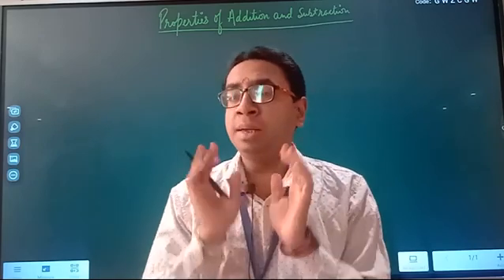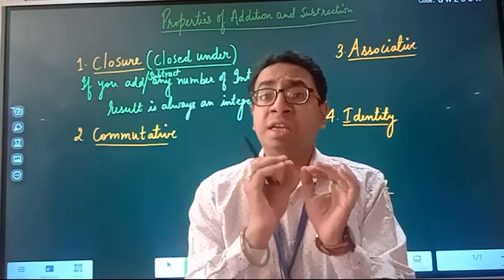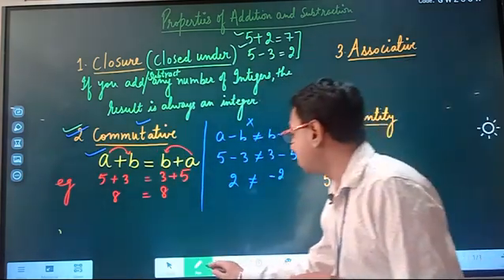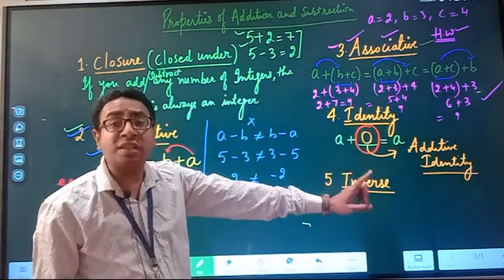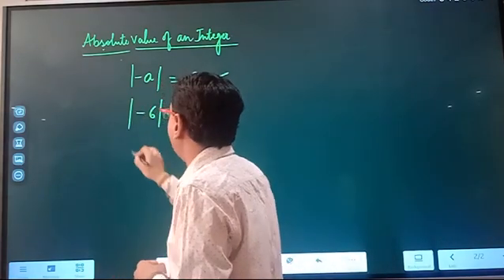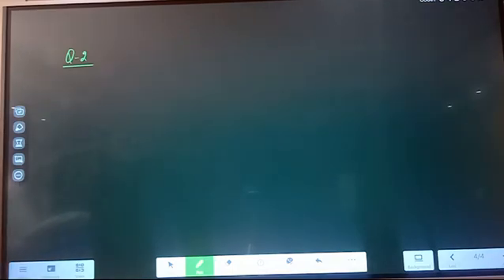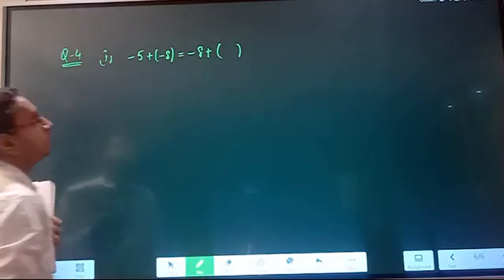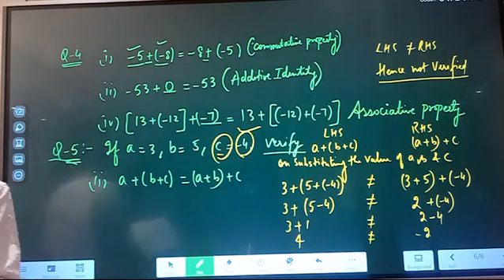CHAPTER 1 : INTEGERS (PART -3 ) PROPERTIES OF INTEGERS